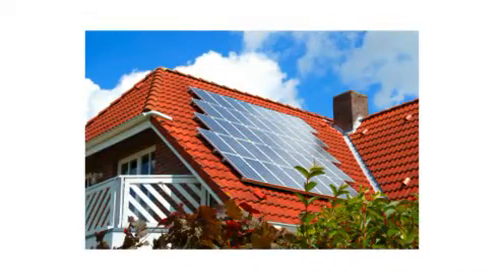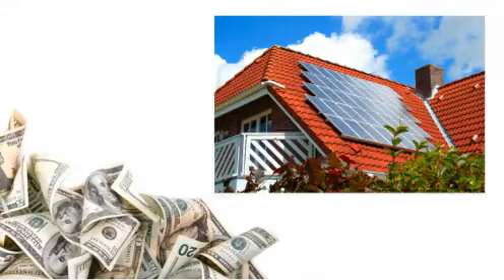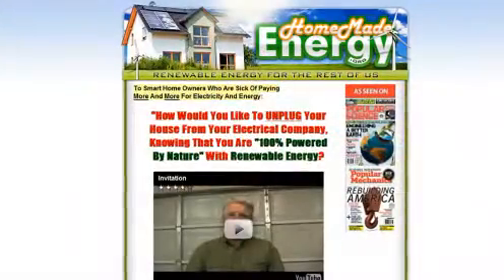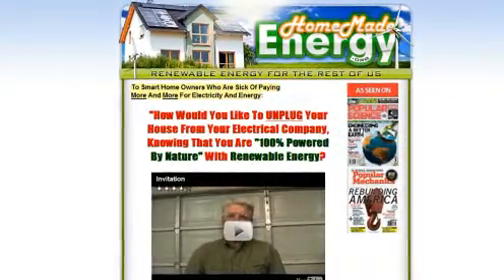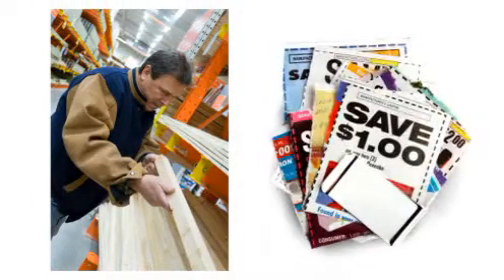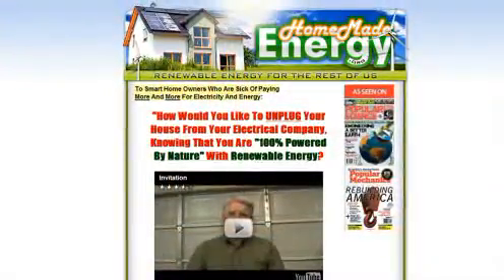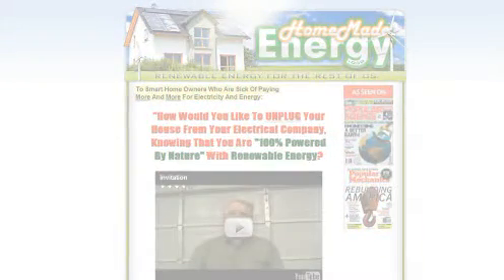Watch Choose Green Energy Save Money - Green Energy Resources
green energy resources different wind turbine designs greenland minerals and energy vertical wind turbine designs homemade wind turbine designs sustainable forest Management The International Forecaster Green latest wind turbine designs advantages for solar energy Kelo v. City of New London small wind turbine designs advantages to solar energy advantages for solar power Environmental Law Institute ree best wind turbine designs advantages to solar power house oversight committee city planning regulations new wind turbine designs and Moatassem-Billah Gaddafi advantages solar energy solar energy advantages advantages solar power solar power advantages free Site Assessments Wood Energy Hera Film oversight and reform LJ Technical Systems advantages for solar nam myoho renge kyo renewable energy Energysolarpanels585 2012 September 2011 wind turbine designs advantages to solar medallion resources sustainable energy alkane exploration Financial Survival infill development ucore rare metals energy efficiency discovery channel natural resources environmental law Energysolarpanels energy